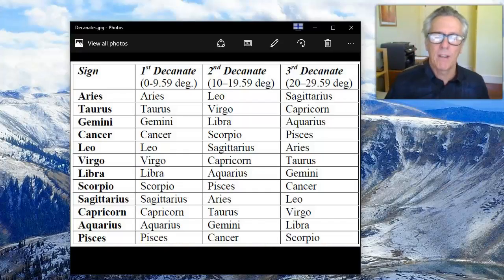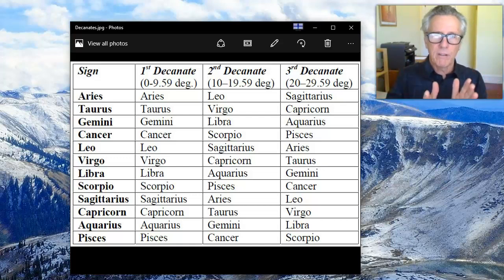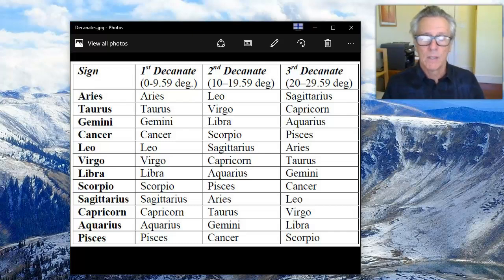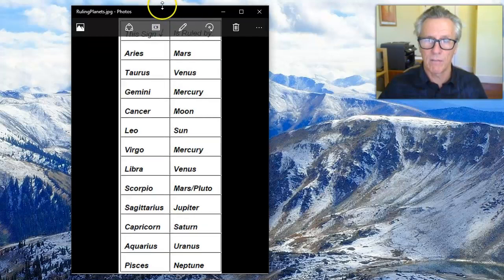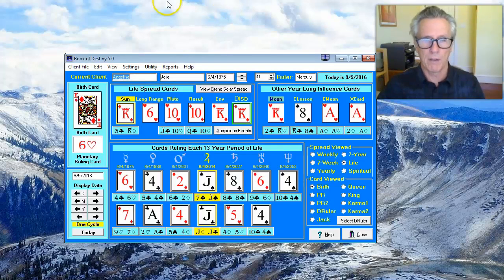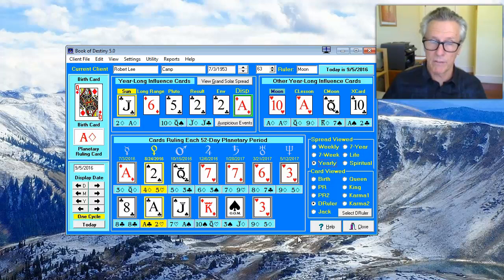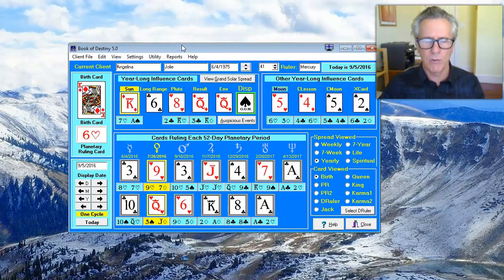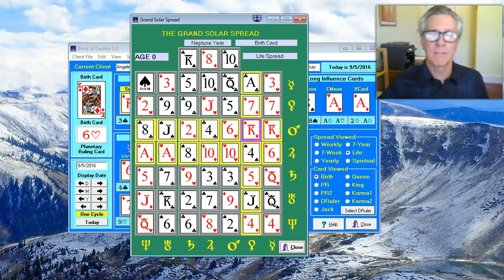Card Lessons - Your Decanate Ruling Card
This relatively new discovery is quite powerful and offers new information about you and your life!

In 1988, I discovered an ancient and secret method of determining people’s personal destinies. The origin of this ancient esoteric knowledge led back to the early days of Atlantis and was maintained and preserved over the centuries by the Magi of ancient Egypt. Guardians to some of our most important spiritual sciences and ancient truths.

My books "Cards of Your Destiny" and "Love Cards" provide you with the tools to easily learn this system and can they can also be found on my website.

Through my work, I hope to raise the conscious awareness of people around the world using the tools of Astrology and the Science of the Cards. I offer bi-monthly online classes to those seeking this knowledge and my company, Seven Thunders Publishing, provides many products and services to help others achieve more personal power and happiness.